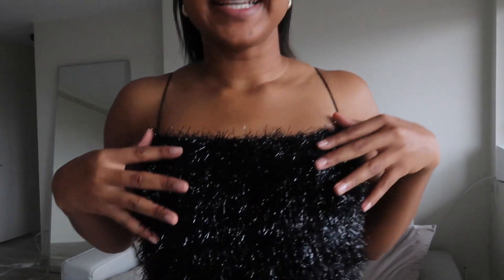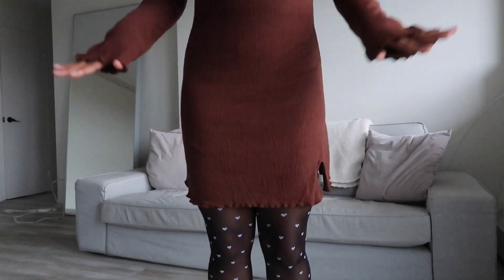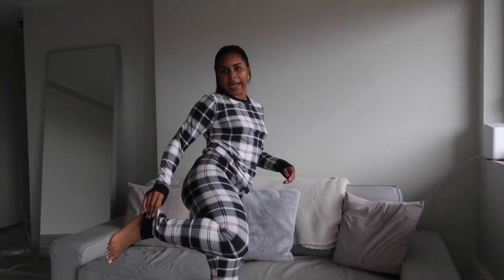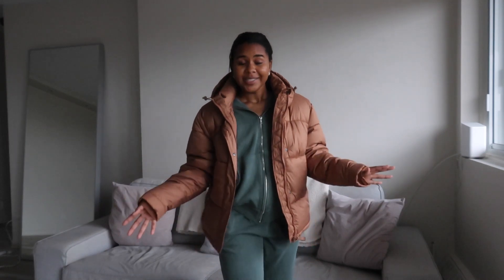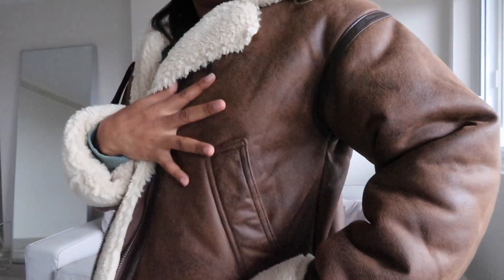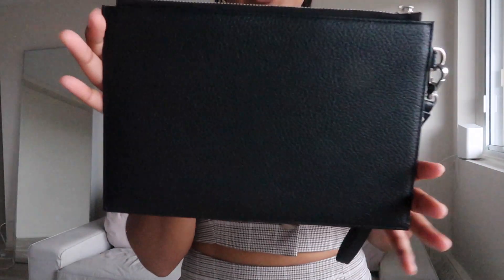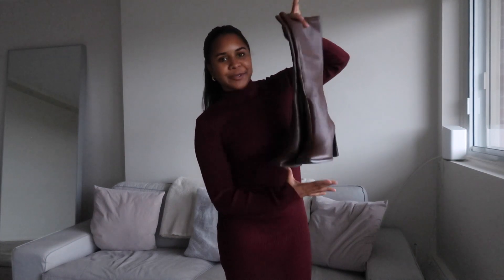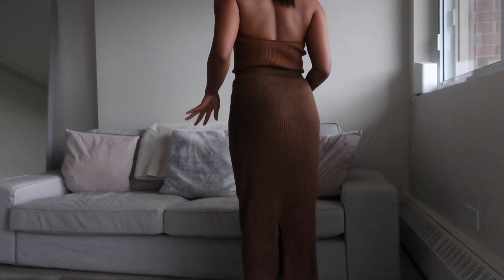Winter Try On Haul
Back with another Fall haul sharing cute pieces from Ardene and Maison Simons and Uniqlo. Hope you enjoy ♡

LINKS:

Ardene:
White T-Shirt - S
Similar Pyjama Pants - S
Pyjama Set - S
Stockings (Similar)
Holiday Tank - S
Brown Dress - S
Hoodie - M
Sweatpants - S
Ugg Dupes - 7
Puffer Jacket - S
Sherling Jacket - S

Maison Simons:
Brown Checkered Mini Skirt - M
Brown Checkered Cropped Blazer - S
Beige Cut Out Dress - S
Red Turtleneck Dress - S
Brown Boots - 7.5

Uniqlo:
Ribbed Boustier - S
Ribbed Maxi Skirt - S